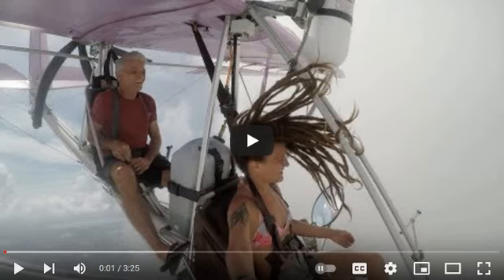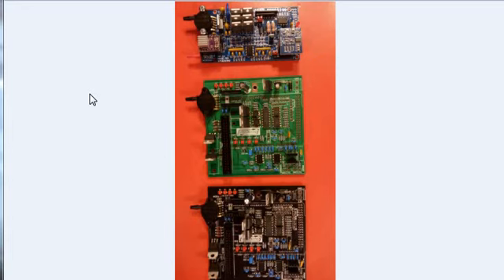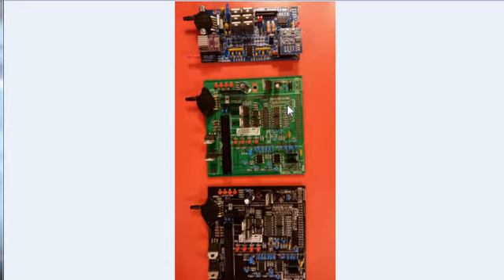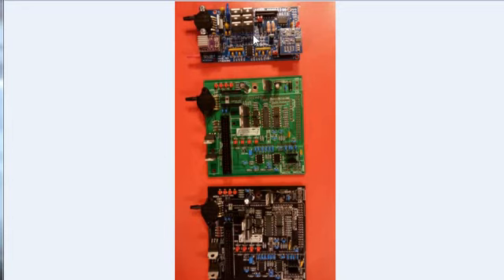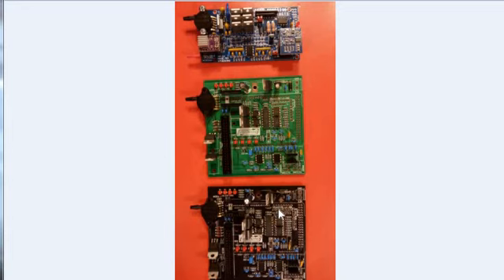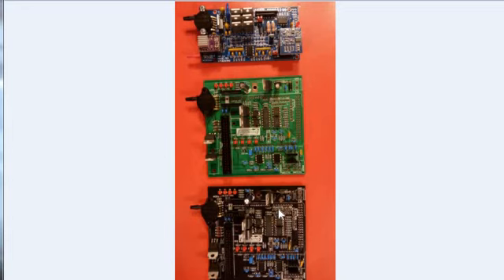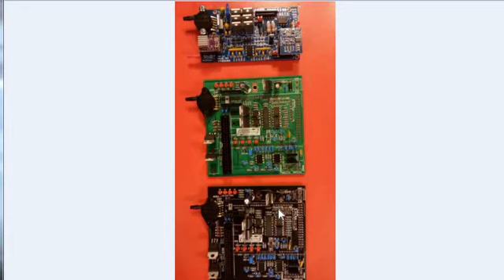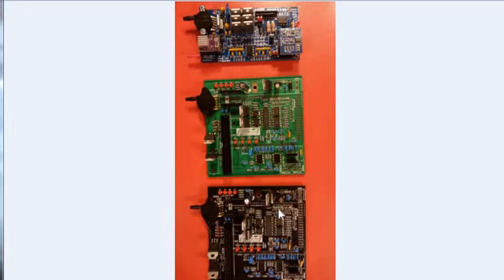17 - VG23air - Cont Even more Building of the Speeduino EFI NO2C